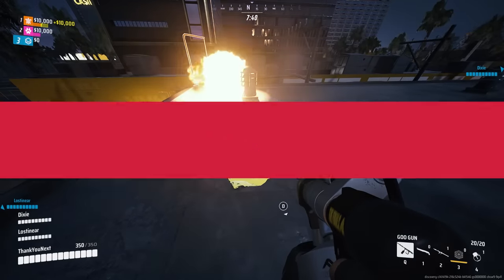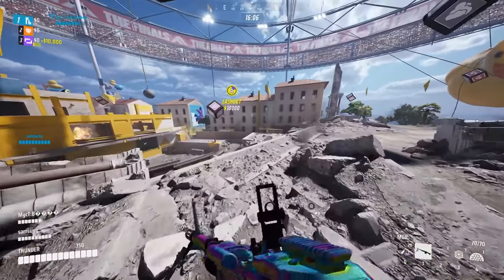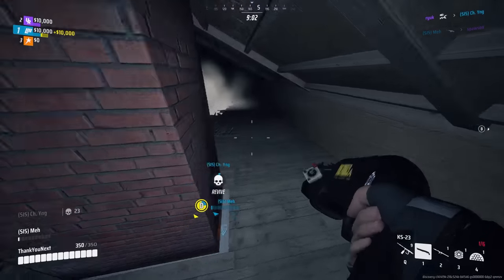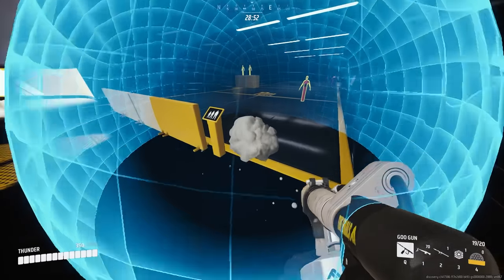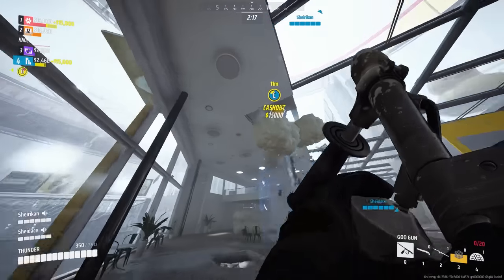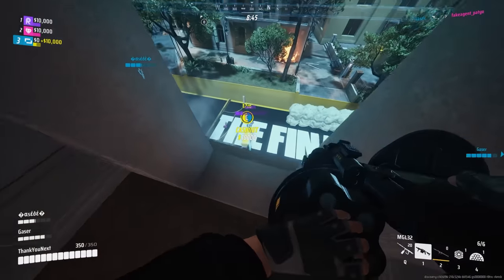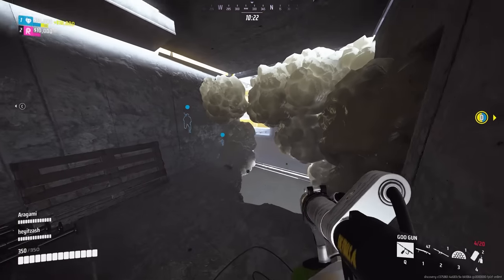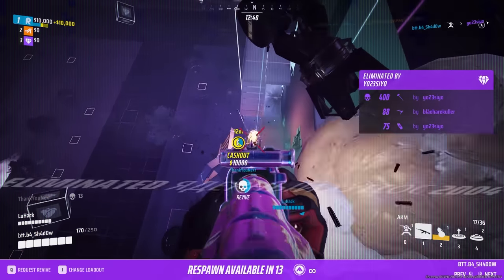This *NEW* Heavy Guide Might Change THE FINALS Meta...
With this build, you'll find it 10x easier to steal and hold off against opponents. We tackle a UNIQUE way of playing objectives, with the main focus on manipulating the cashouts in our favour for defence AND attack.

Of course, THE FINALS is starting to head towards a "team required" state, which is obviously fine, but for players like me and maybe yourself, we enjoy playing the game as a solo/duo. I hope that you took something away from this, as it took a lot of testing, and I'm currently on no sleep lol.

Remember, use whatever weapon YOU enjoy using!!

Much love THE FINALS community, enjoy the tips!